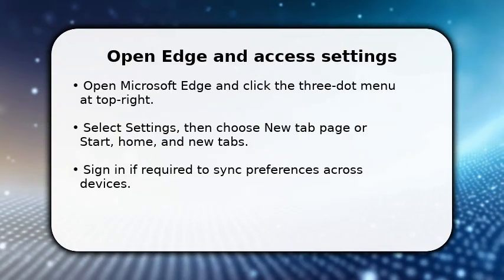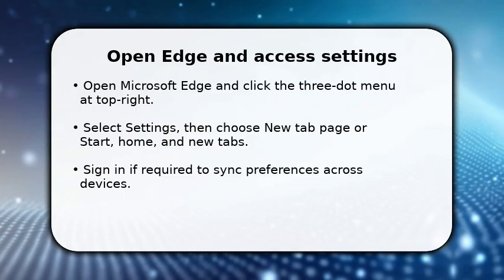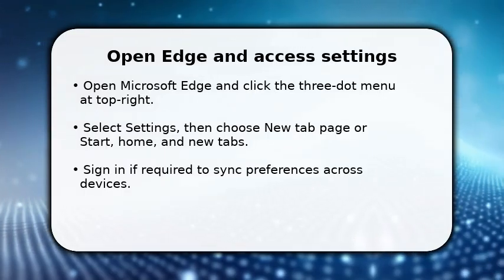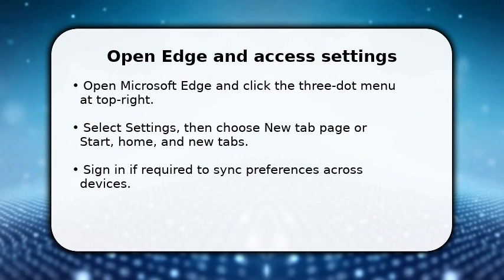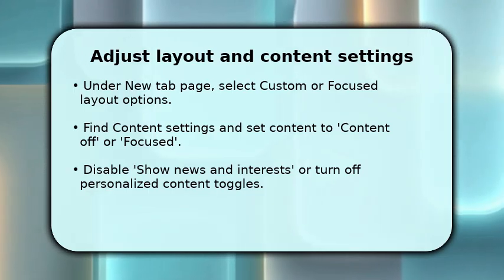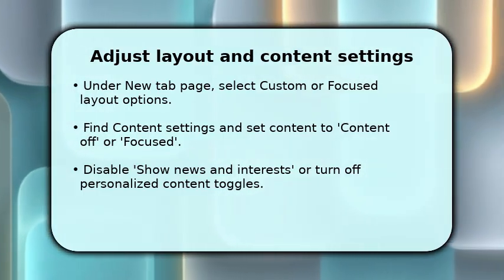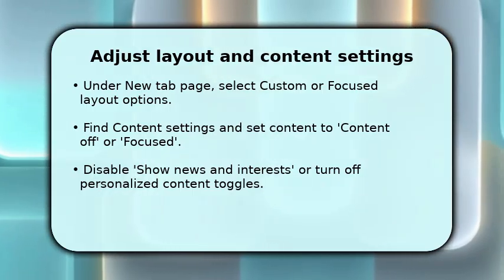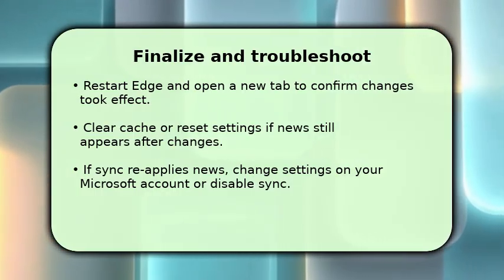How to Remove News from Edge Homepage - Step by Step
Discover the simple steps to remove unwanted news from your Edge homepage. This video guide takes you through a clear, step-byzym process tailored for users seeking personalization of their browsing experience on mobile devices.

remove news, Edge browser settings, personalize edge homepage, step by step removal instructions, customizing Edge display, news blocker in Edge, edge user preferences, home screen management for Edge, hide unwanted content on mobile, streamlined browsing experience